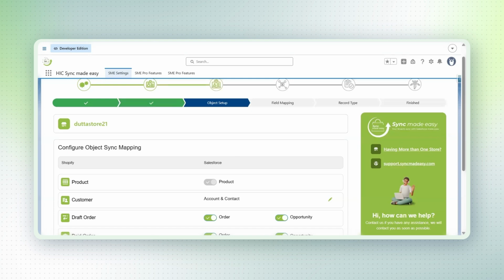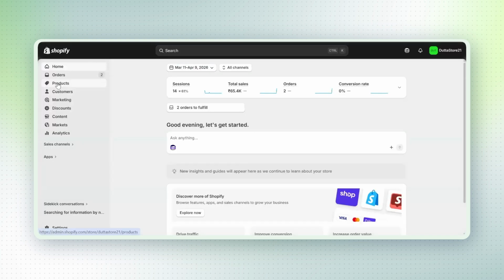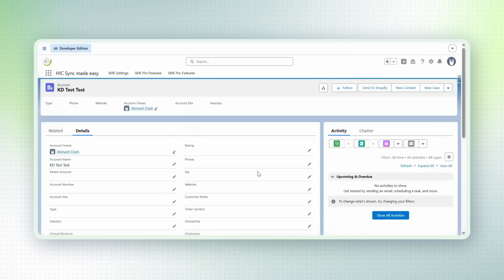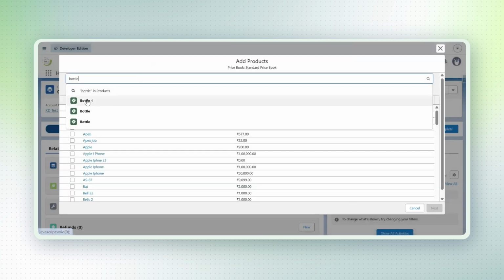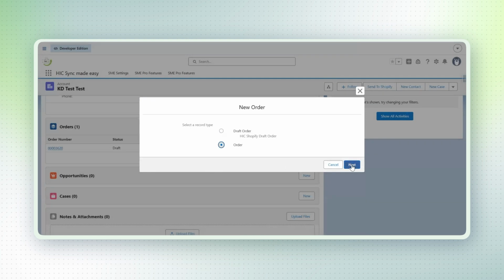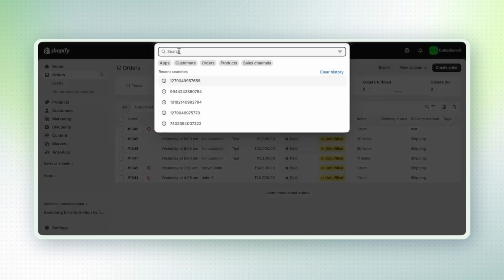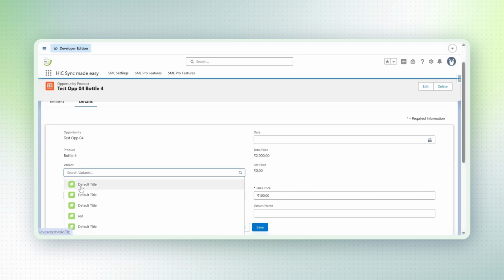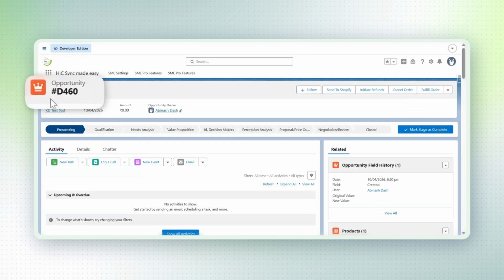Salesforce to Shopify Manual Sync Using the Send to Shopify Button | Sync Made Easy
Need to manually sync Salesforce records to Shopify? In this quick demo, learn how to use the Send to Shopify button to sync Products, Contacts, Draft Orders, Paid Orders, and Opportunities from @salesforce  to @shopify  in just a few clicks.

✅ Sync Products, Customers & Orders
✅ Push records from Salesforce to Shopify instantly
✅ Verify synced records in Shopify